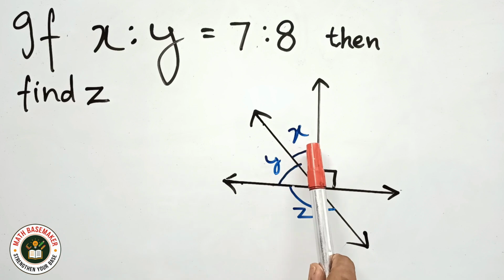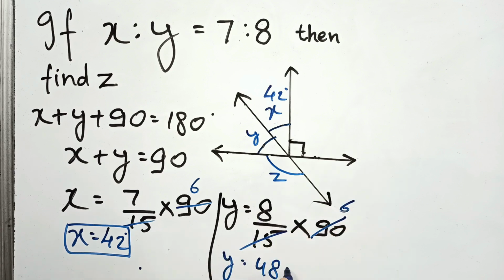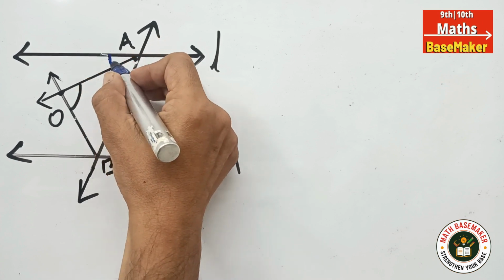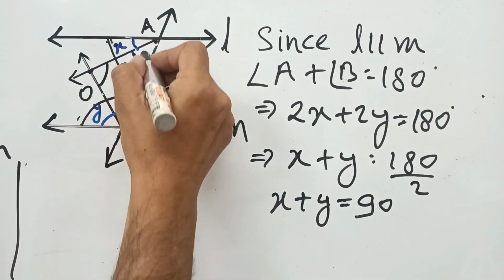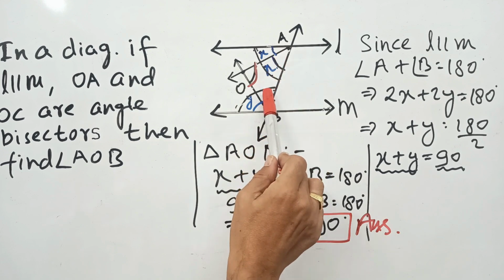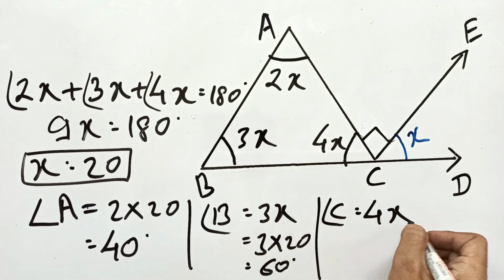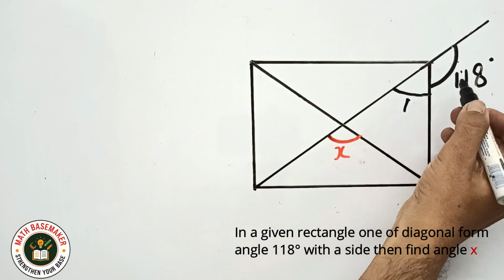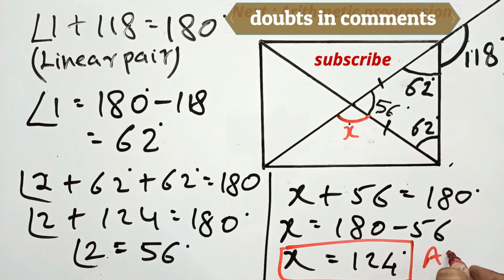Class 9 | Maths | Lines and Angles | IMPORTANT QUESTIONS | Math Basemaker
Target Exam Name | Subject | Topic or Ex.. | Math Basemaker

Hey Students! 👋

Today watch IMPORTANT QUESTIONS OF LINES AND ANGLES CLASS 9 MATHS FOR FINAL EXAM 2025